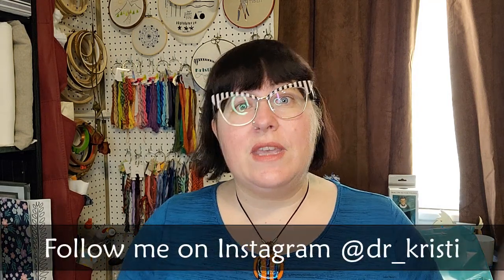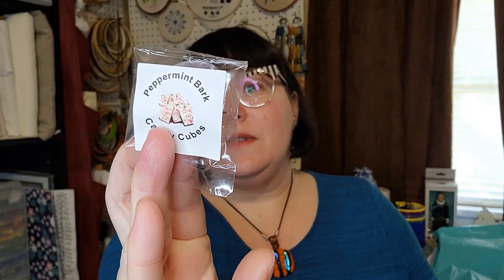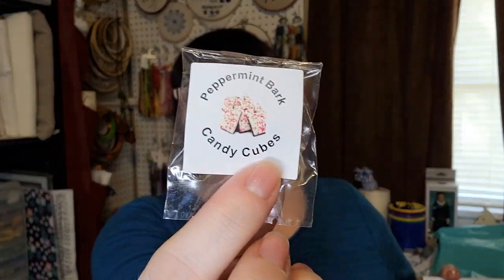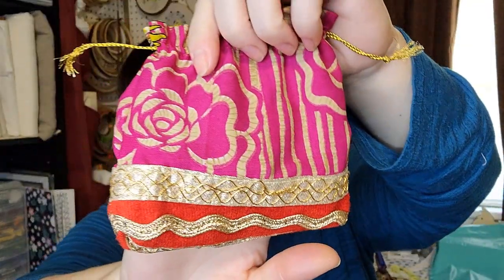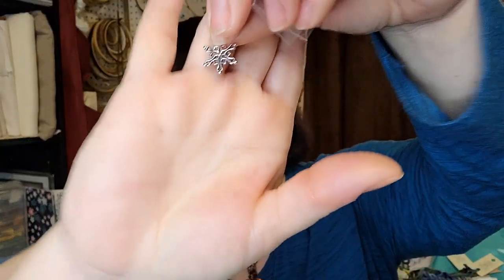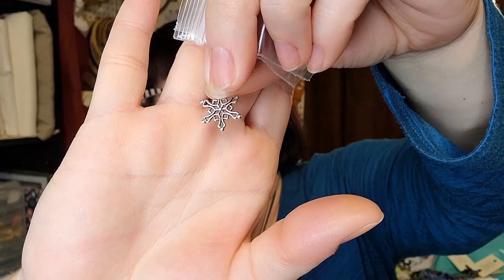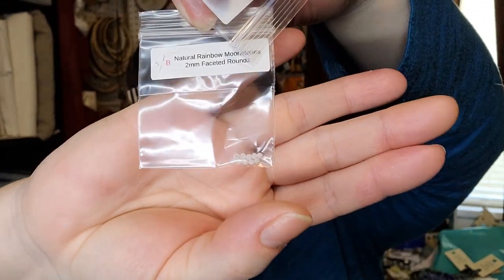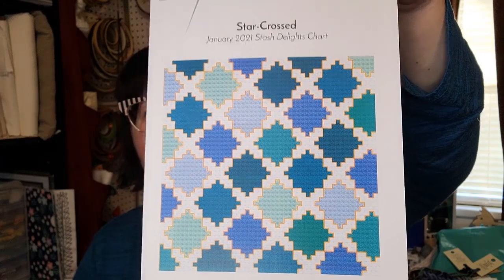Flosstube Extra! Unboxing Stitchybox Stash Delights Box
In this video I open my first Stitchybox Stash Delights Box! The subscription is currently full but you can find it